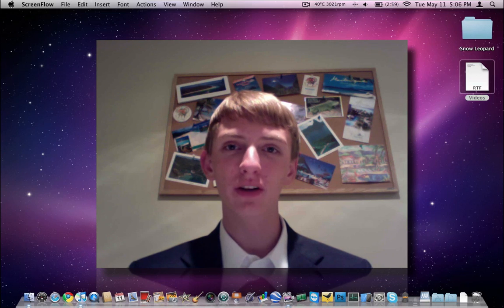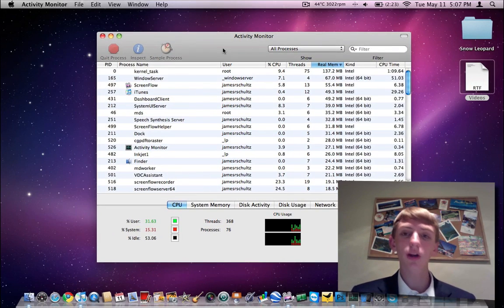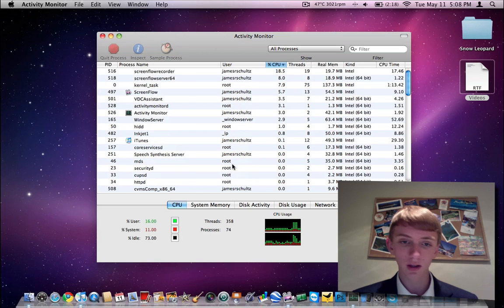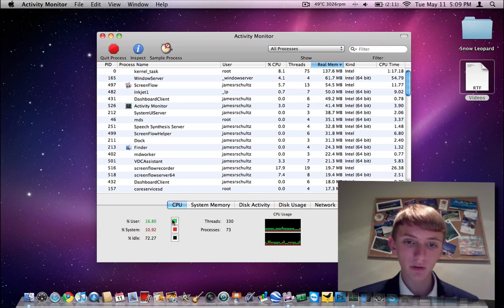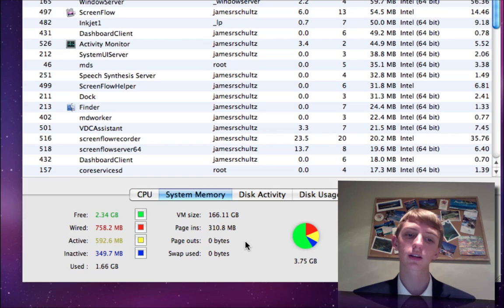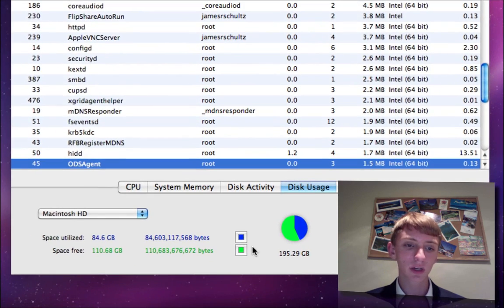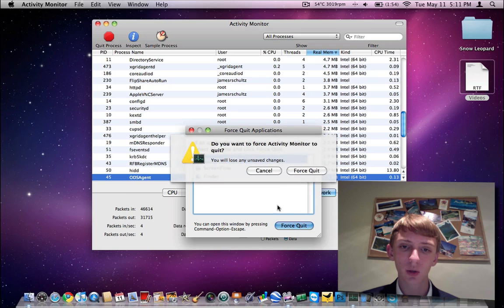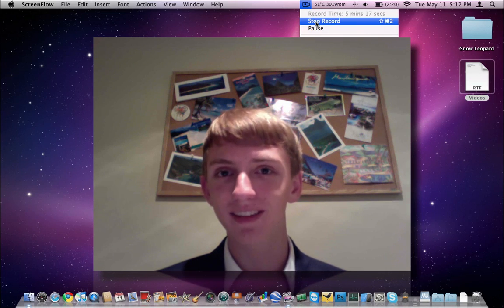Activity Monitor for Mac OS X Overview